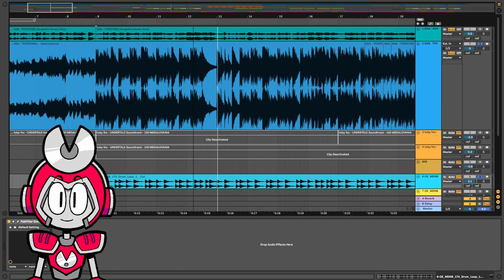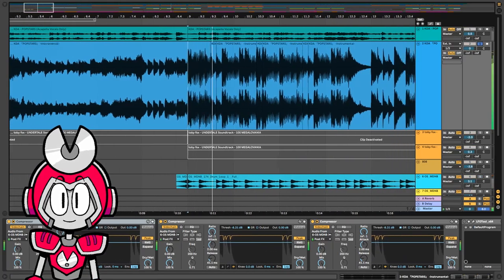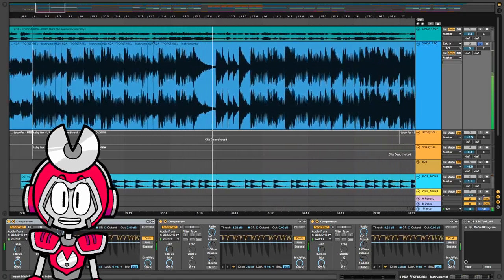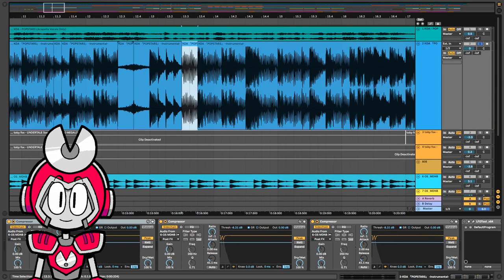The SECRET TECHNIQUE for my K/DA vs MEGALOVANIA Remix!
Here’s a powerful production trick I discovered while making POP/STARS vs MEGALOVANIA, my remix that combined League of Legends band K/DA with music from UNDERTALE. I was able to remove an unwanted element from the original track using Ableton Live. This technique is a key component on why my POPSTARS vs MEGALOVANIA remix turned out so good! This is a simple tutorial for Ableton Live, but the principal can be applied to any DAW.

I’M OUT HERE READIN’ DA COMMENTS ( please be nice i’m kind of sensitive 😅 )

Dj CUTMAN is music producer, mix engineer, live DJ, and label owner with over 100M views and fifteen years experience.